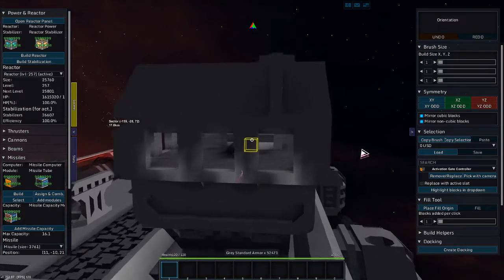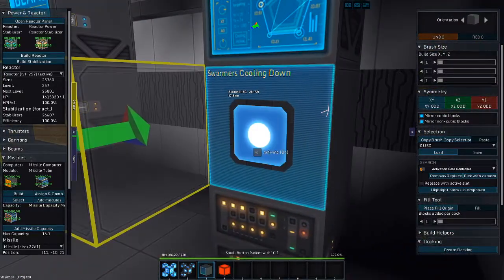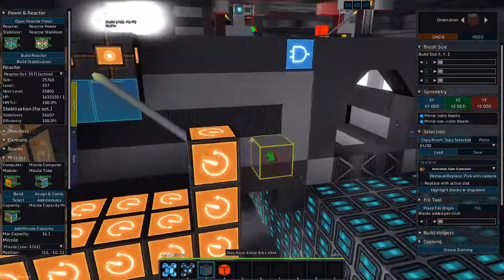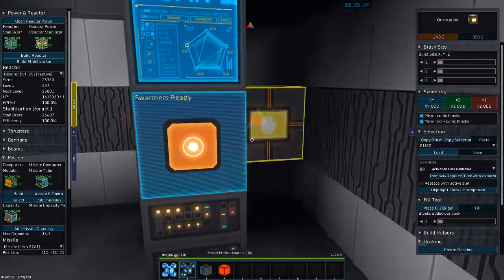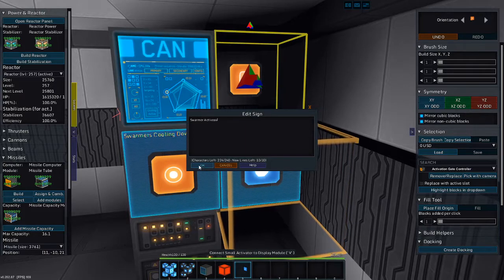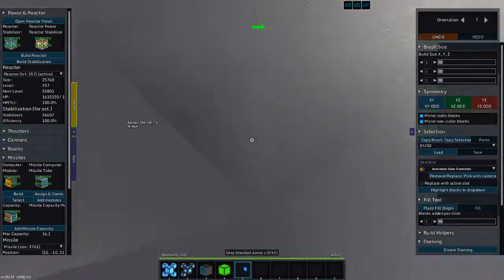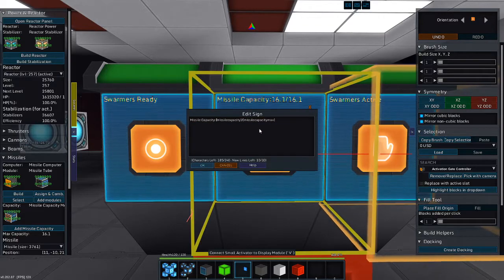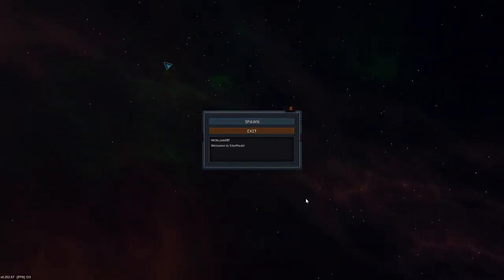QF Frigate Swarmer Safety - StarMade S2-507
Today in StarMade I add safety features to my swarmer missiles on the QuickFire Frigate.